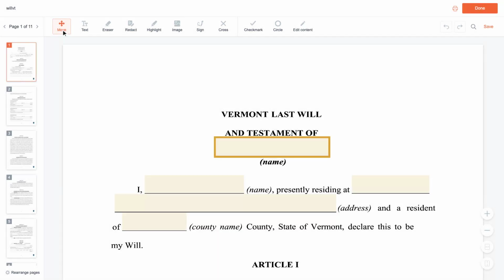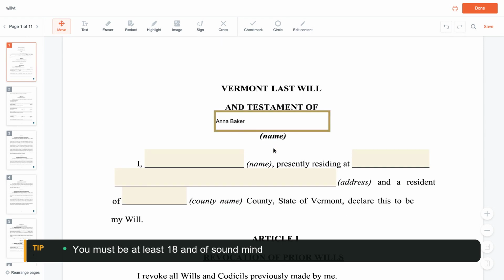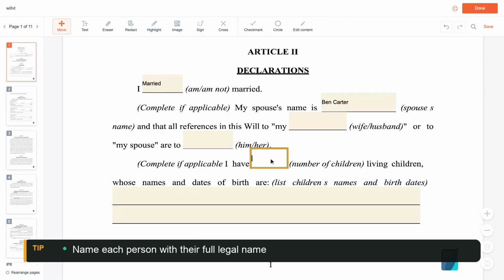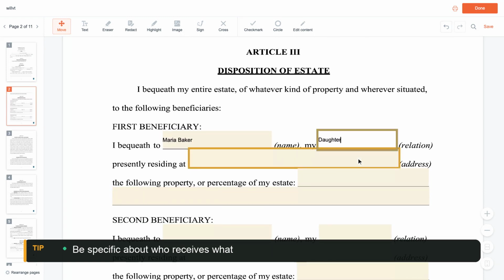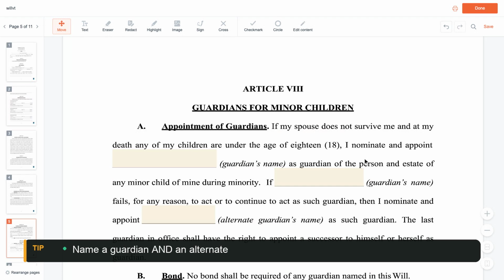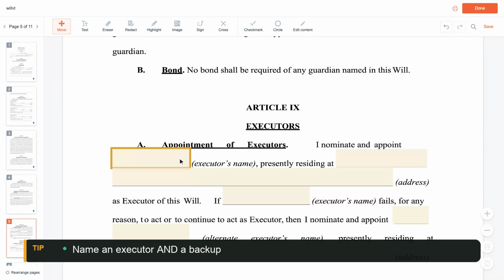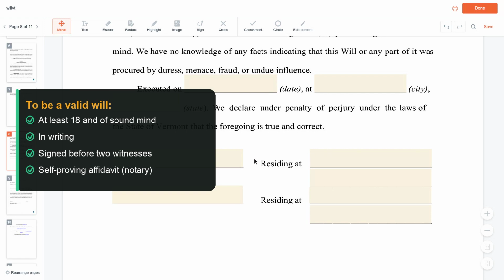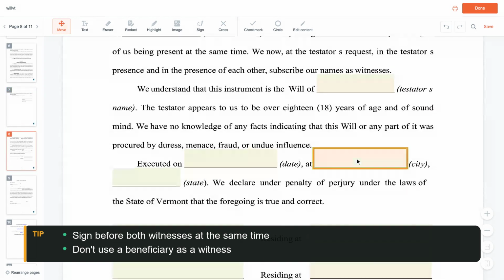How to Fill Out a Vermont Last Will and Testament (Step by Step, Free Template)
How to Fill Out a Vermont Last Will and Testament (Step by Step, Free Template). Every key field explained, step by step, filled out free in FormsPal.

Chapters:
0:00 What this form is
0:17 Your details (the testator)
0:35 Spouse & children
0:52 Who inherits what
1:11 Guardian for minor children
1:23 Naming your executor
1:46 State requirements
2:17 Signing & witnesses
2:36 Download & next steps